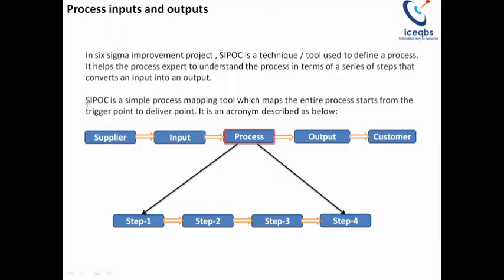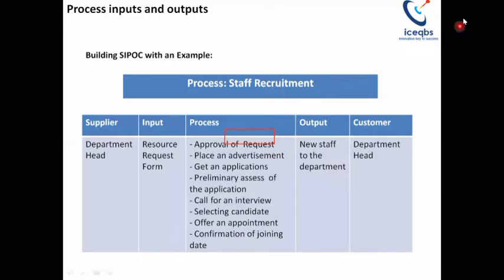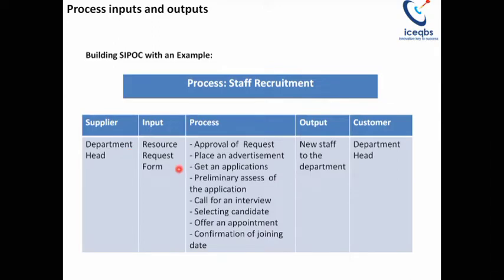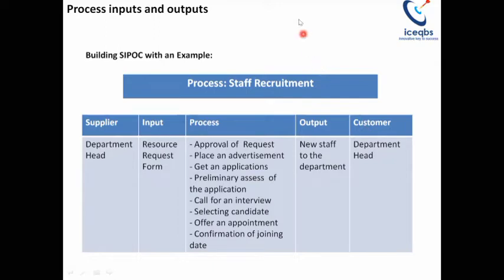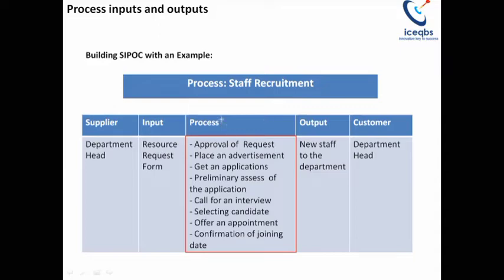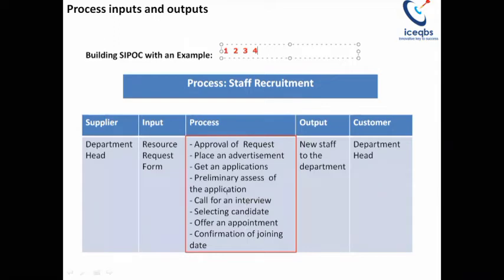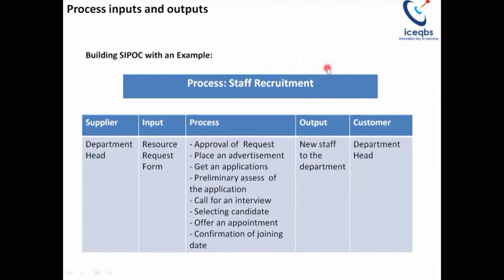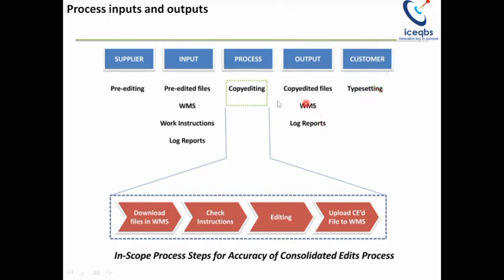iceqbs || Six Sigma || SIPOC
iceqbs - Accredited IASSC lean six sigma training and consulting organisation.